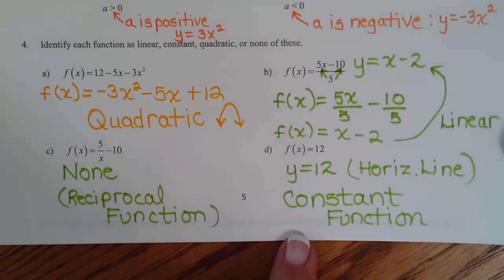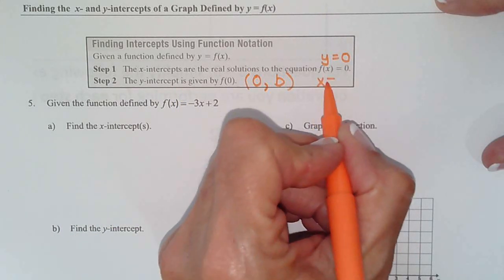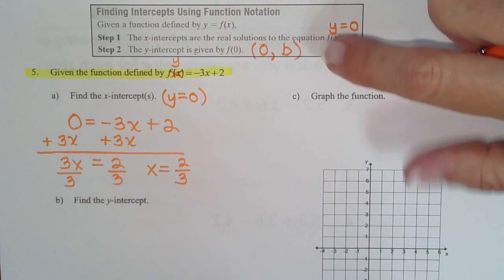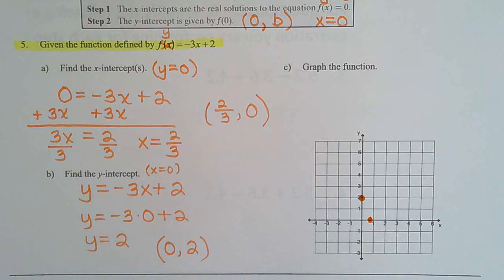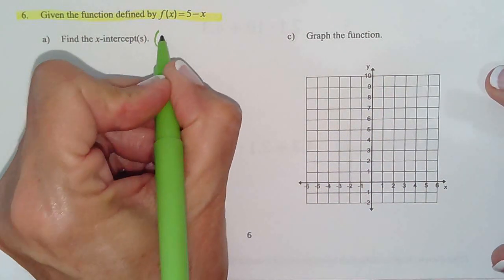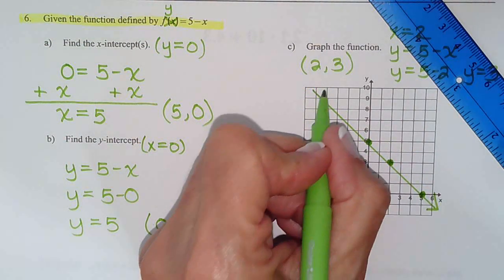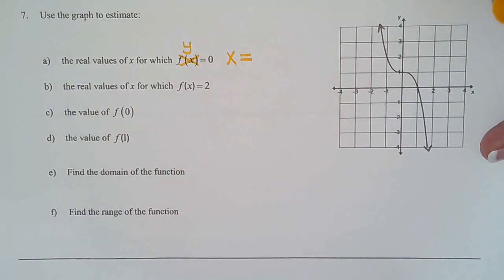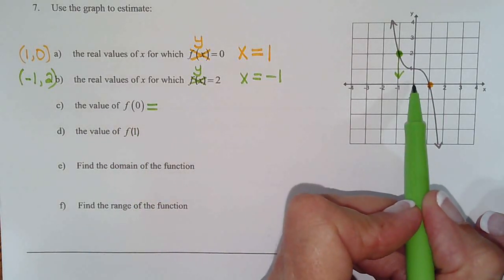Section 2.7, page 6